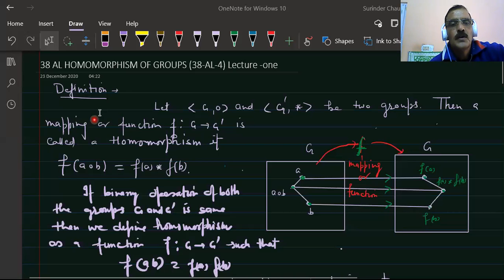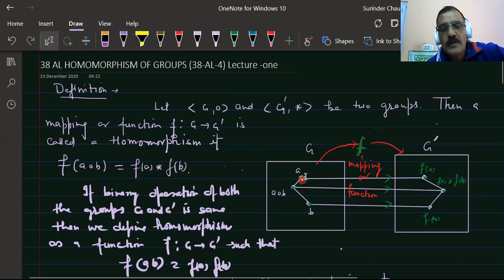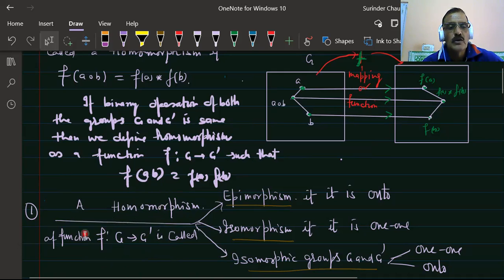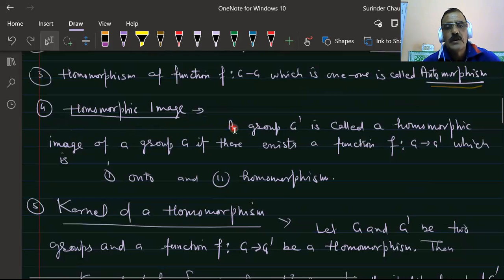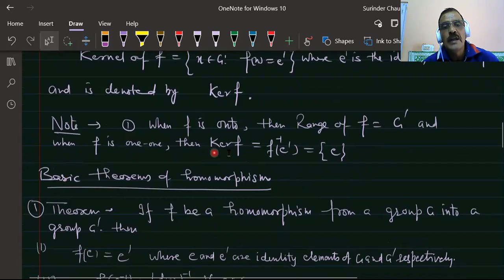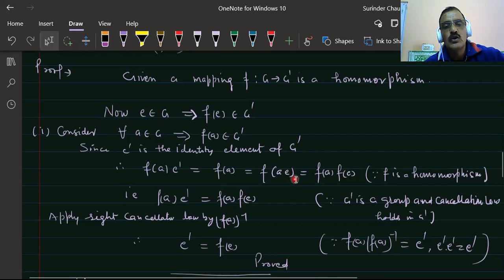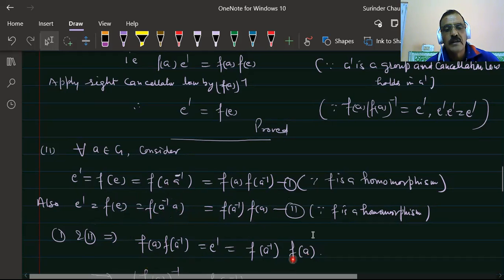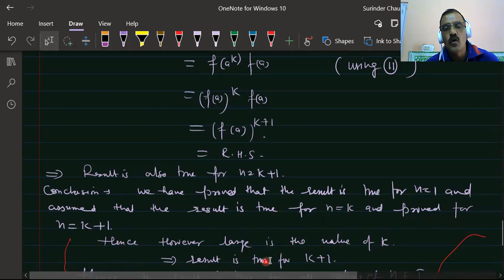Homomorphism of Groups (35-AL-4) Lecture:1